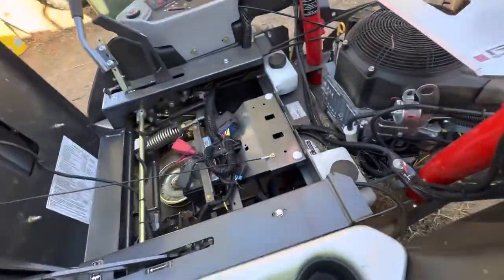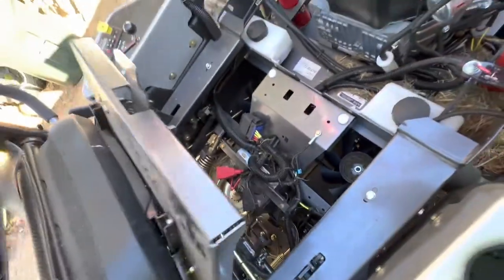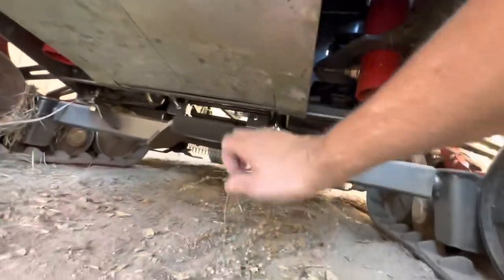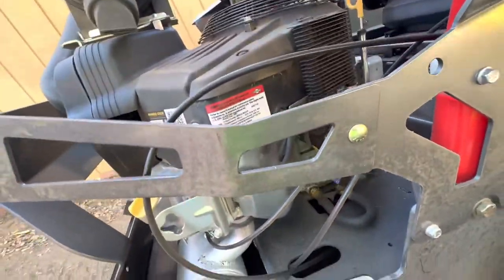Altoz TRX766i walk around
Altoz TRZ 766i better than Ventrac?  I bought this to see if I can replace my Ventrac. Hills cut turns. We will see.